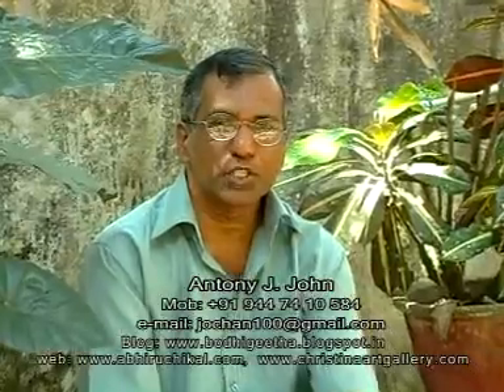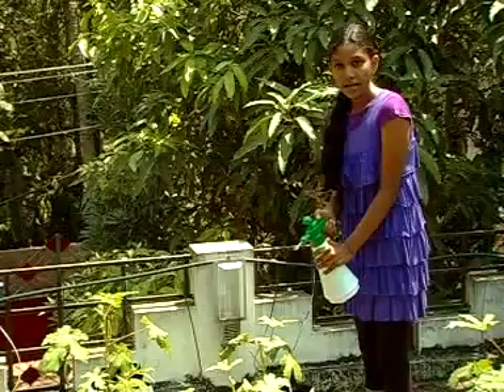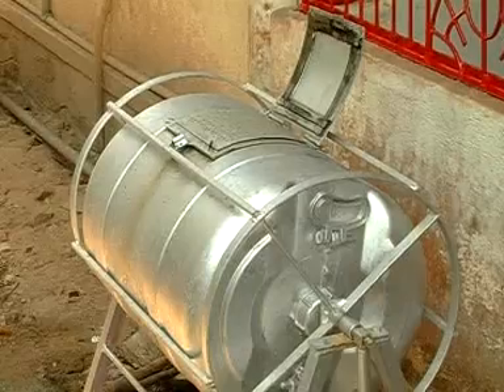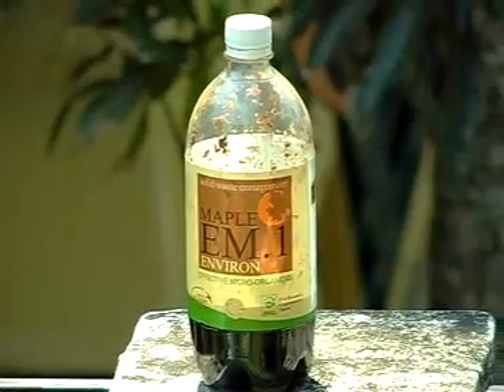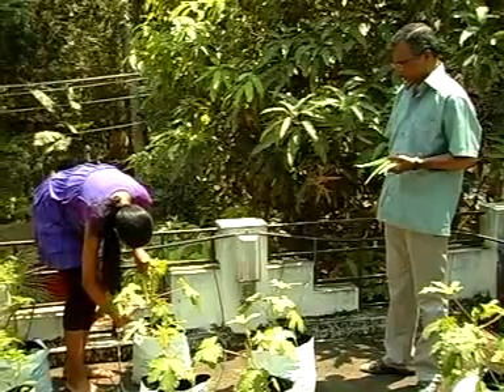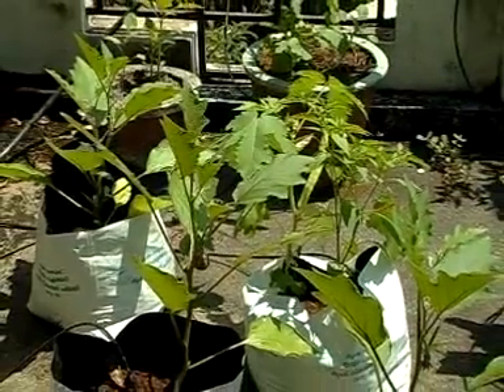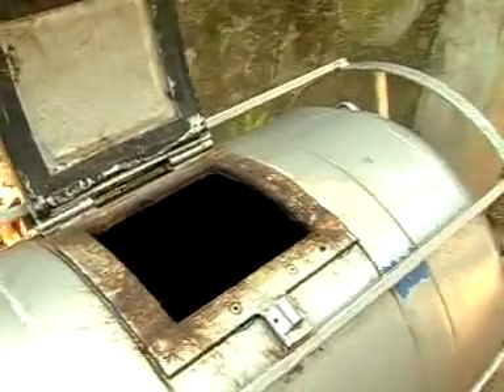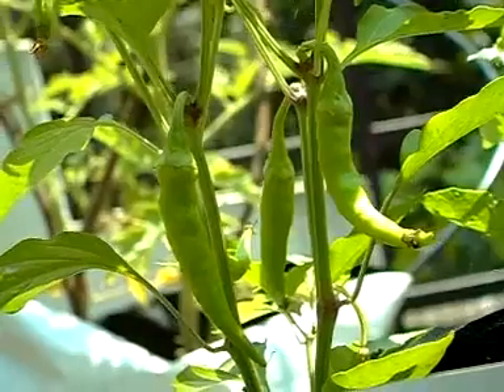Organic Farming and Bio Composting of Domestic Waste By Antony John (English)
Organic Farming and Bio Composting of Domestic Waste By Antony John